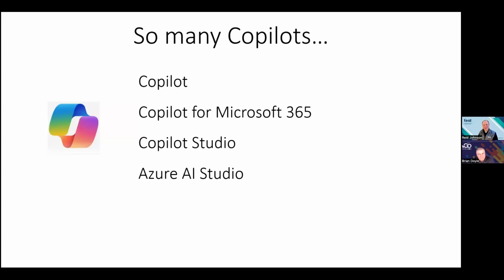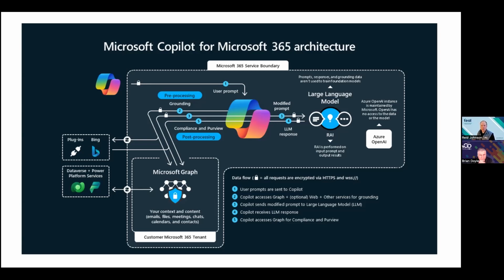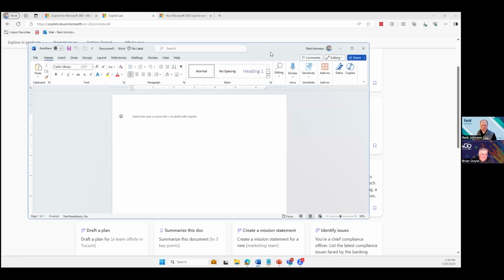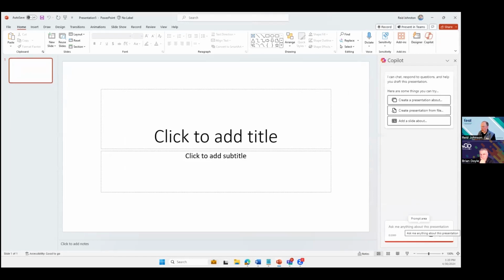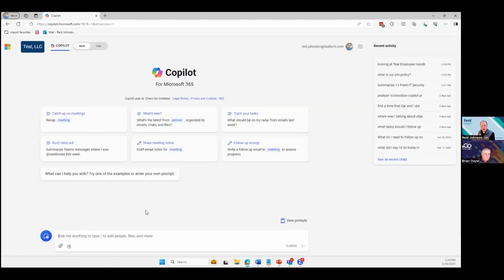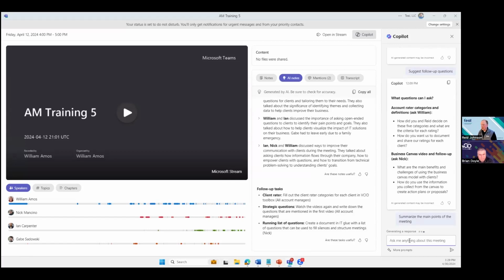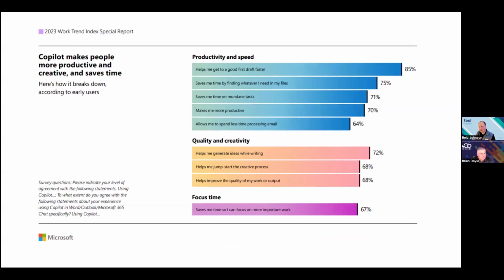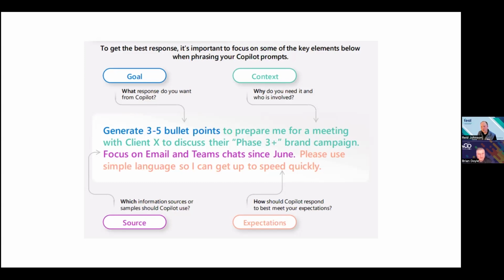vCIOToolbox Learning Series - Microsoft Copilot: Boosting Productivity with AI in Microsoft 365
Reid Johnston is the co-founder and Chief Information Officer (CIO) at Teal, a company renowned for its technological innovation and services expertise. With a track record of delivering cutting-edge solutions, Reid has positioned himself as a forward-thinker in the IT industry. His particular interest in the evolving field of AI and its integration into business systems has made Reed a go-to expert for insights on tools like Microsoft Copilot.

### Episode Summary:

In this insightful VCIO Toolbox learning series, host Brian Doyle is joined by Reid Johnson, co-founder and CIO of Teal, to delve deep into the functionalities and benefits of Microsoft Copilot. This episode serves as an essential resource for VCIOs looking to enhance their service offering and advocate for their clients through cutting-edge AI applications.

Reid demystifies various Copilot iterations, including Copilot in Microsoft 365, which taps into secure company data for businesses, and Azure AI Studio, which allows for highly customizable AI applications. Throughout the conversation, Reed exemplifies how Microsoft Copilot seamlessly integrates with office applications to improve productivity, drafting documents, summarizing content, and extracting action items from meetings.

### Key Takeaways:

*   Multiple versions of Microsoft Copilot cater to different business needs, including the creation of tailored AI chatbots and the ability to interact with secure company data.
*   Copilot's integration with Office apps such as Word and PowerPoint significantly reduces the time spent creating and editing documents.
*   Security is a core feature of Microsoft Copilot, ensuring that data within a Microsoft tenant remains private and is not used for external AI training.
*   Prompting strategies are crucial for the effective use of AI to yield more accurate and pertinent results.
*   Microsoft teams' integration with Copilot leverages AI to provide detailed meeting insights, suggest strategic follow-ups and summarize key points.

Host: Brian Doyle, CEO vCIOToolbox